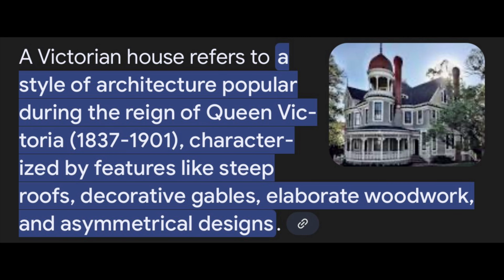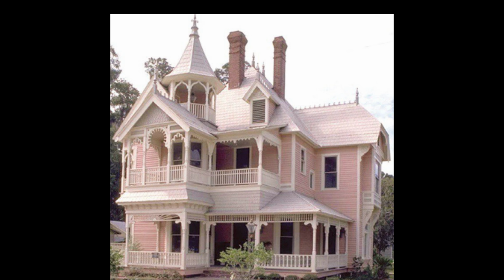VICTORIAN HOUSE ORIGIN AND ARCHITECTURE